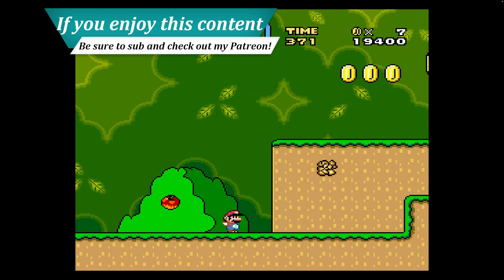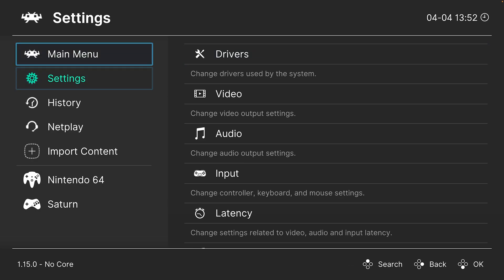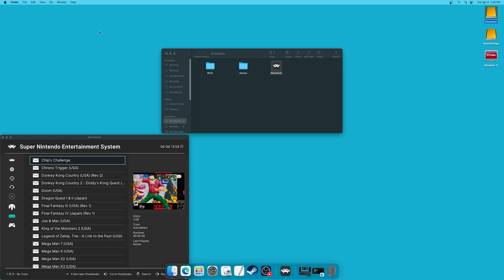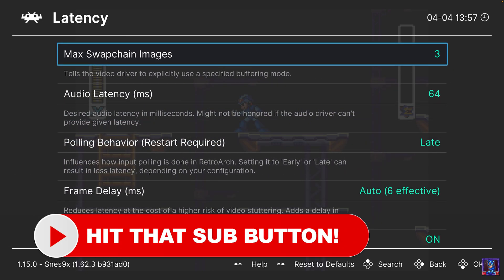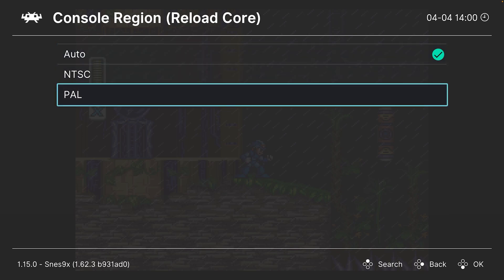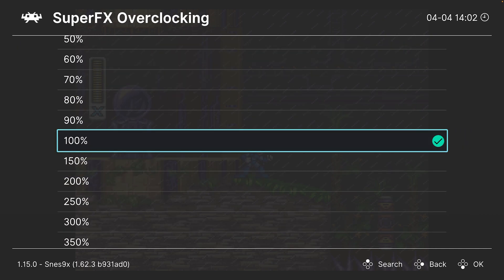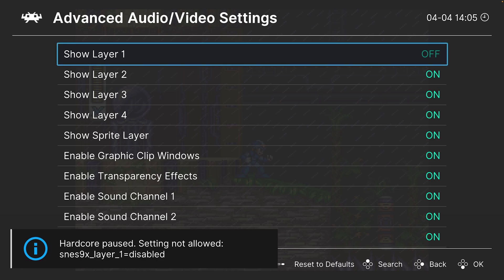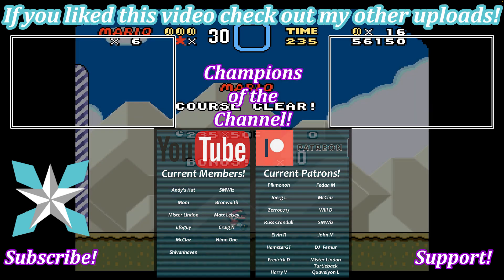How To Setup SNES Emulation With Retroarch (SNES9X Core) On M1/M2 Macs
Welcome to our comprehensive guide on setting up Super Nintendo (SNES) emulation on your M1 or M2 Mac using the SNES9X core in Retroarch!

In this video, we will take you through a step-by-step process to help you set up and run SNES games on your Mac with ease. We will show you how to add the SNES9X core to Retroarch. We will show you how to load a SNES game ROM into Retroarch using SNES9X, as well as make playlists. Core options are covered as well.

By the end of this video, you will have a fully functioning SNES emulation setup on your M1 or M2 Mac using SNES9X in Retroarch. You will be able to enjoy classic SNES games and relive the nostalgia of your childhood gaming experiences. So, grab your Mac and get ready to dive into the world of SNES emulation with our easy-to-follow guide!

8Bitdo SN30 Pro
8Bitdo Pro 2
8Bitdo Ultimate

Time Stamps:
0:00 - Purpose
0:10 - Intro
0:35 - Install Retroarch
0:51 - Download SNES9X Core
1:14 - Loading SNES Games
1:49 - Making A Games Playlist
4:06 - Loading Games From Playlist
4:50 - Note About Preemptive Frames Usage and Video Jitter
5:32 - Controller Options
6:28 - Core Options
10:11 - Save Per Game Options
10:27 - Outro/Support